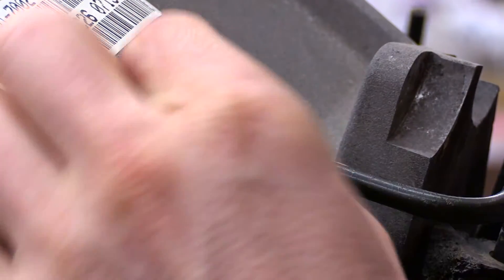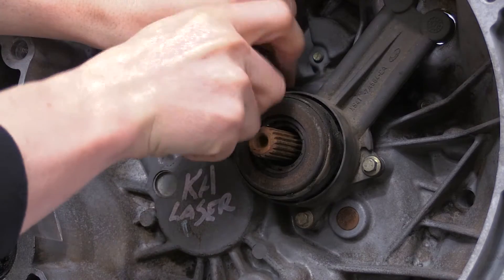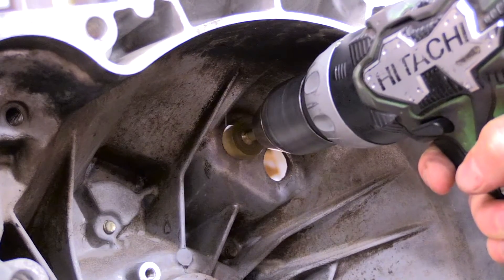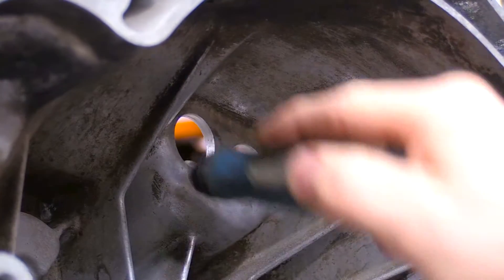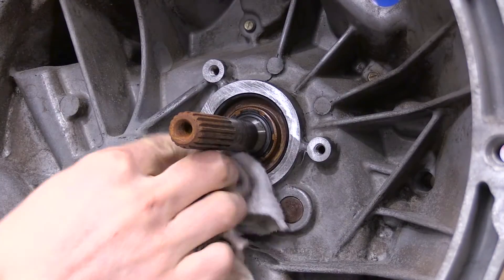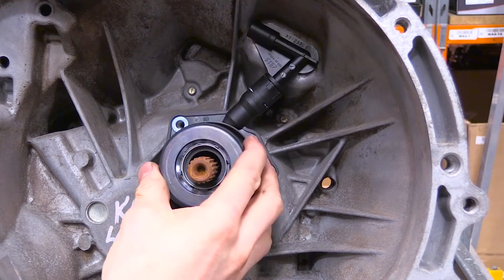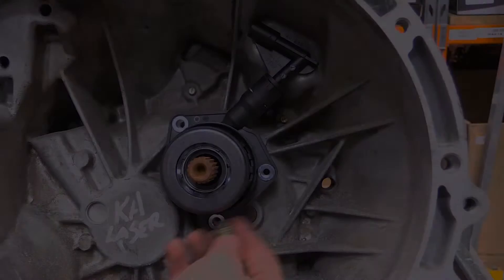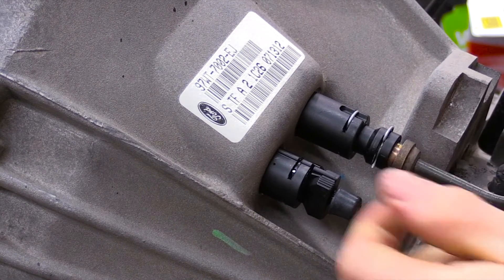CLUTCH TECH: CSCFD003 Concentric Slave Cylinder Fitment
The CSCFD003 may require minor modifications to be made to the gearbox on Ford KA vehicles before fitment. On ClutchTech, Stewart guides you through this procedure.Technical Service Bulletin Number: TSB-CSCFD003